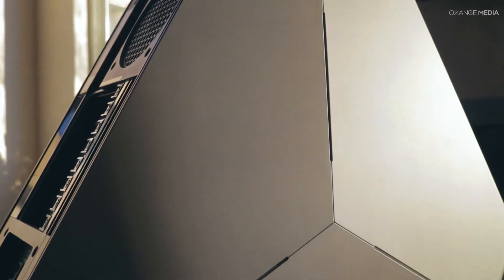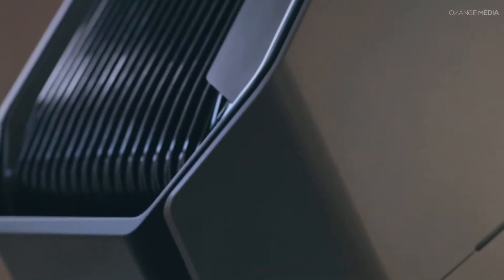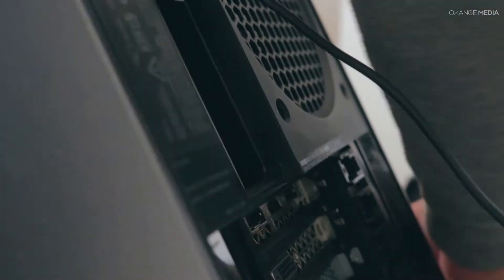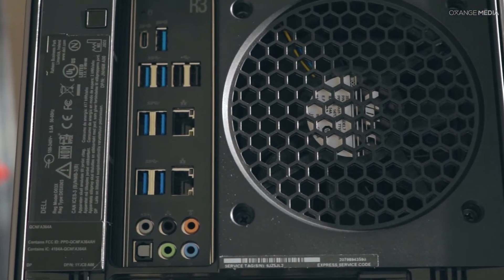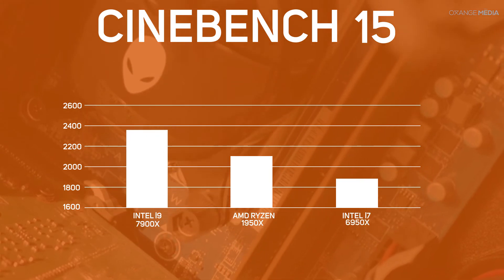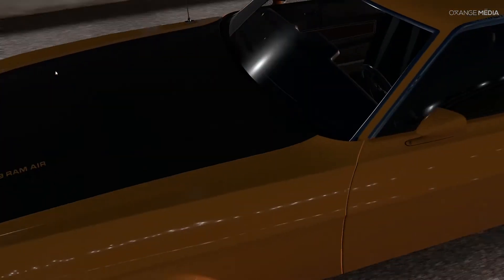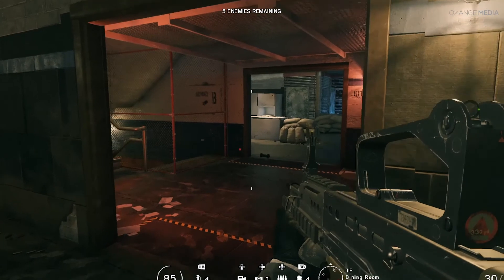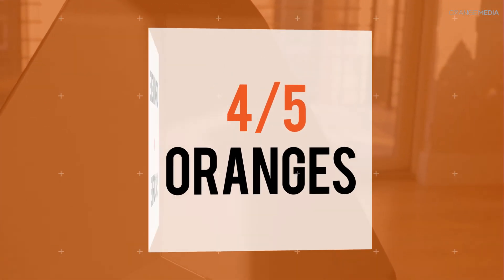Alienware Area-51 Threadripper Review [in-depth]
Alienware has recently released one of it most insane versions of its Area-51 desktops. Meet the all new Alienware Threadripper edition. Don’t look the looks fool you because Alienware is still using the same chassis since 2014, this is not your average desktop. for this edition Alienware choose to incorporate AMD newest processer the RYZEN THREADRIPPER 1950x. This is a 16 core, 40mb of cache ,3.6 GHz overclocked on all cores with a monstrous 64 PCIe lanes. Now for those who are not into specs and just want to know that you’ll have the fastest, most reliable, teched out computer on the market Alienware has you covered. This computer will handle anything that can be thrown at it and then ask for more. Lets take a look Alienware’s Newest desktop the Area-51 Threadripper edition to find out if this machine can stand up to it’s name and exorbitant price tag.